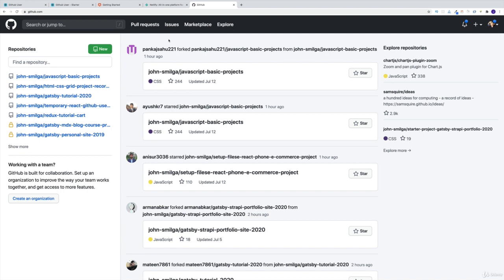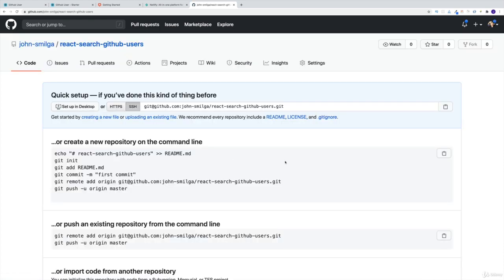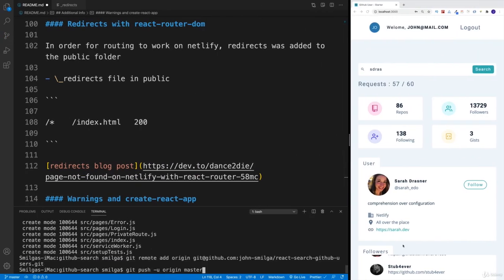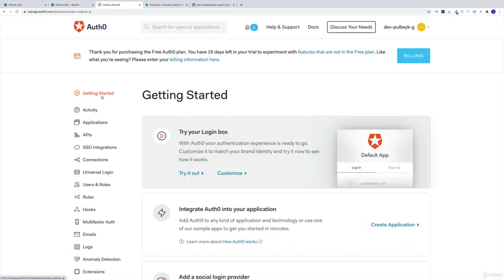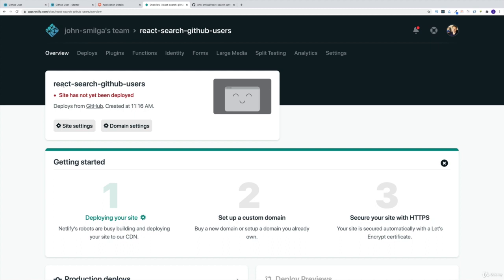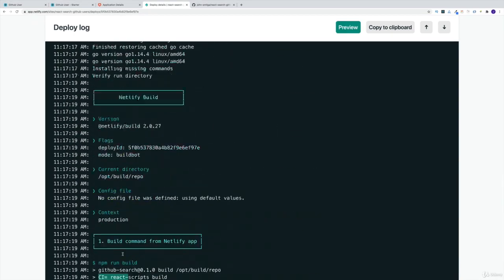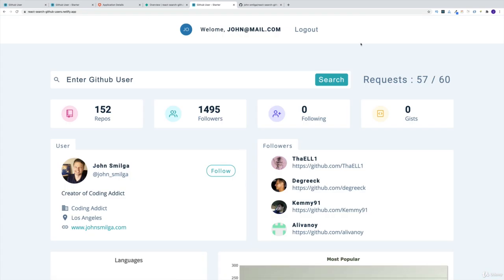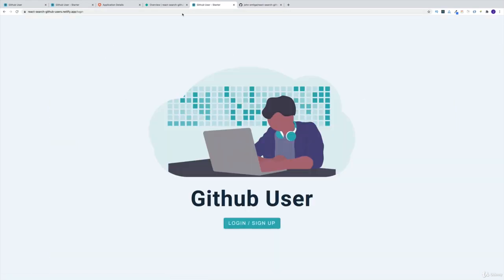042 Deploy Project